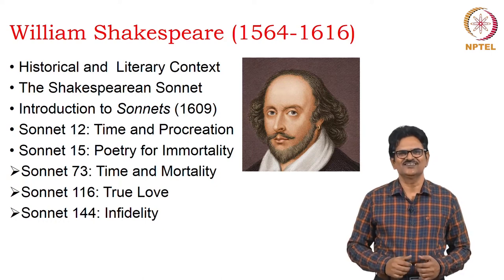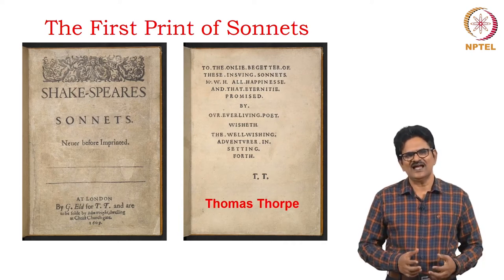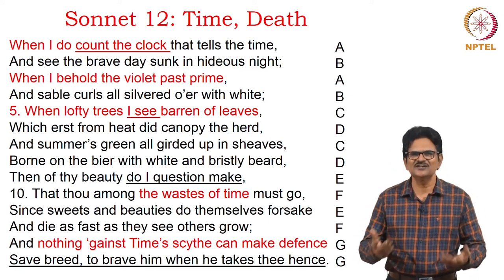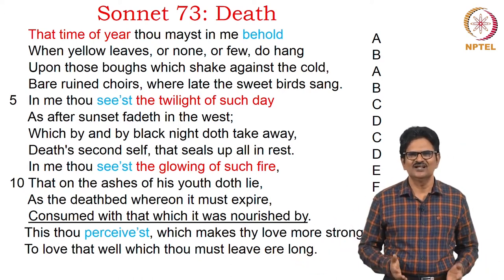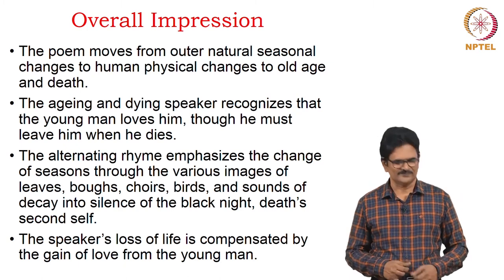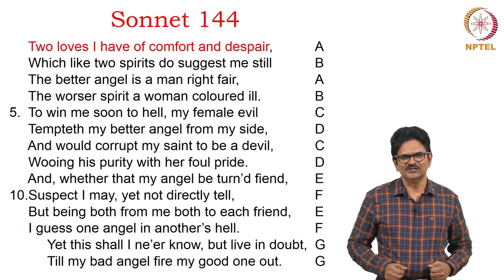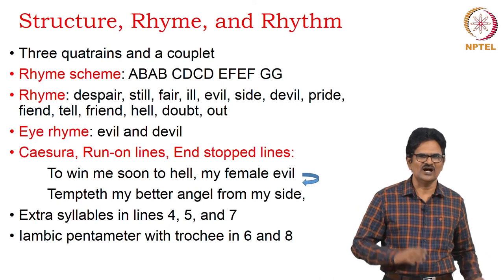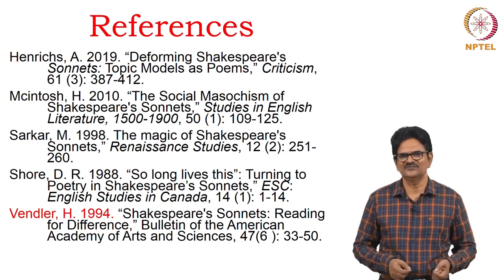William Shakespeare (1564-1616)